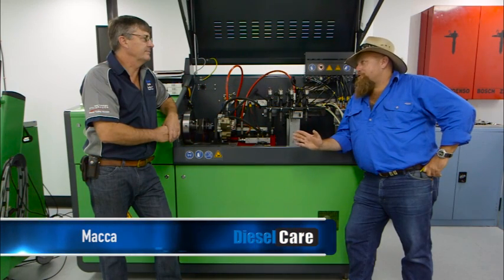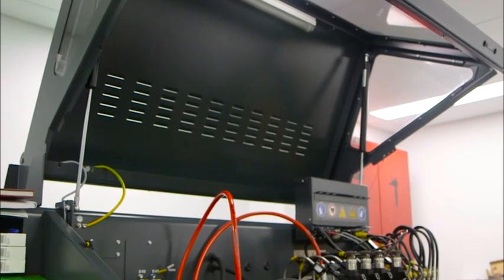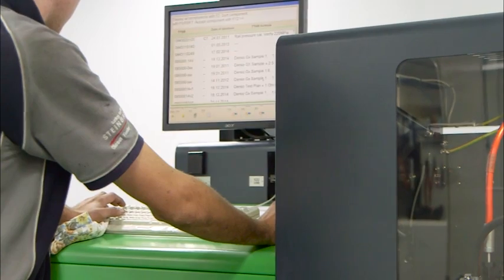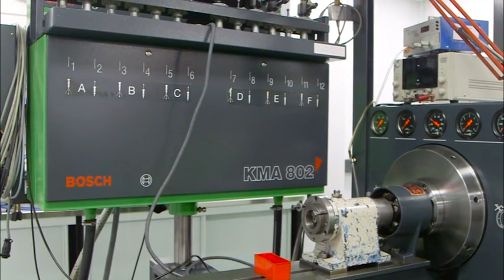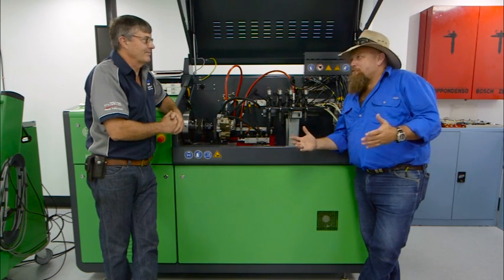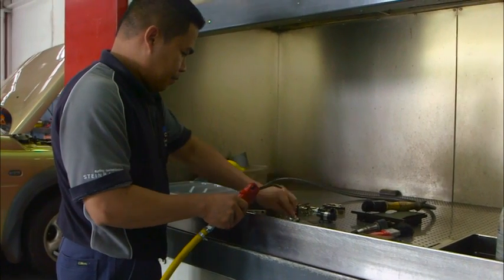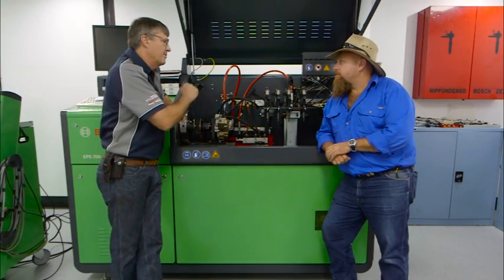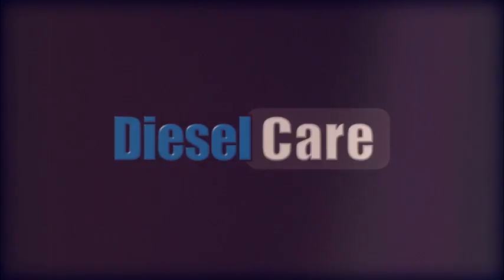What make Diesel Care the Industry leaders in Diesel Engines?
Macca interviews Director John Jamieson at our Toowoomba Branch on Whats up Down Under.
The word on everyones lips when you ask about Diesel Engines in Australia today is Diesel Care. What is it that make Diesel Care the industry leader.

There's a few things. Firstly, Diesel Care have been in the business for over 40 years so we have a lot of experience. Secondly, we train our technicians well, we have to send them to Melbourne to Bosch and Denso and even sometime overseas fro specialist training. Then on top of that of course is all the money we have to spend on the equipment to keep up to date. Having the latest and the greatest equipment to be able to do the job properly.

The machine shown in this video is the latest Bosch Common Rail tester. It can test both common rail injectors and pumps. Here at the shop in Toowoomba we are an authorised Bosch common rail repairer and this is the equipment we need to use to do so. Next door we have a room which is a specialist clean room filtered down to 2 microns, the boys repair equipment in there, then they bring it in this Bosch testing machine where they can test both the pump and the injectors right back to manufacturers specifications.